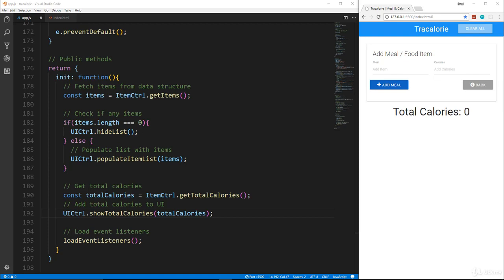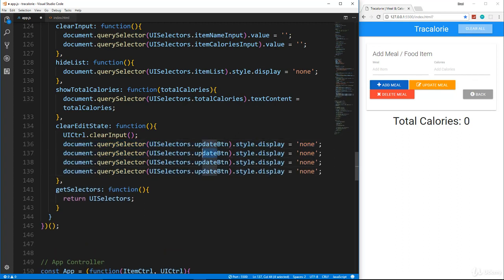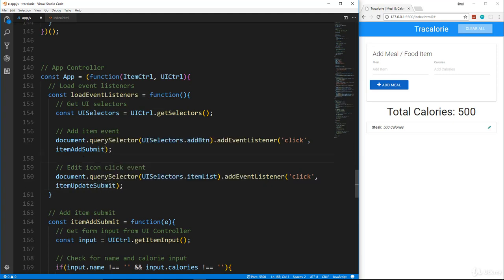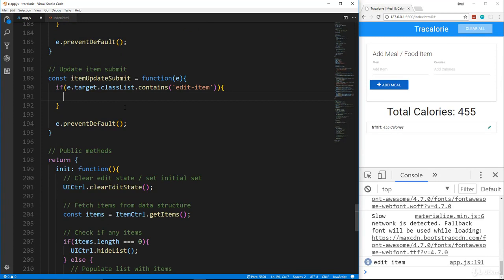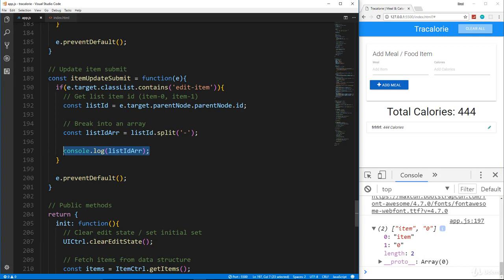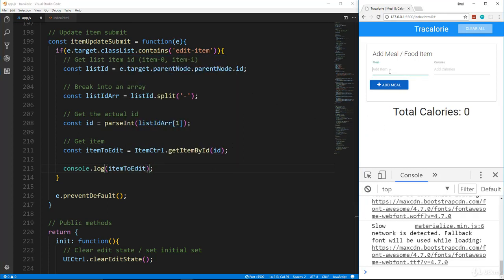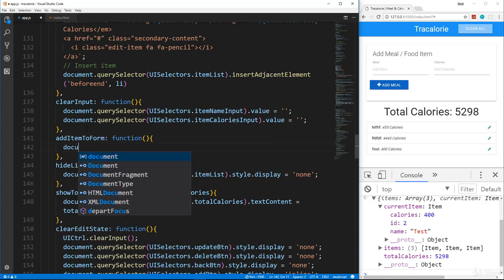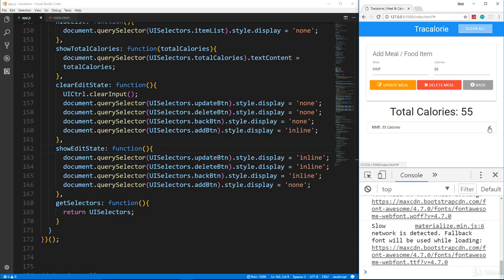JavaScript Tracalorie Project 08 - Working With The Edit State